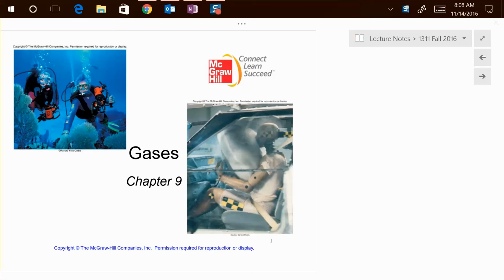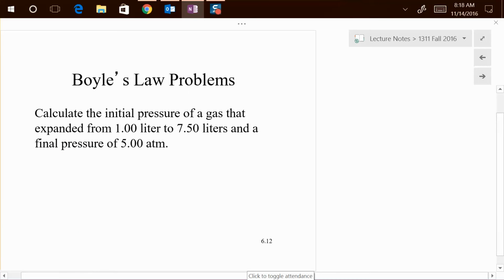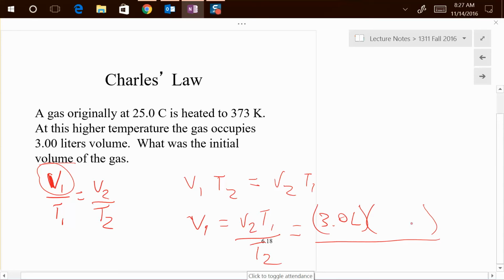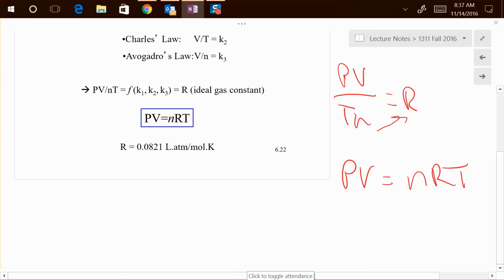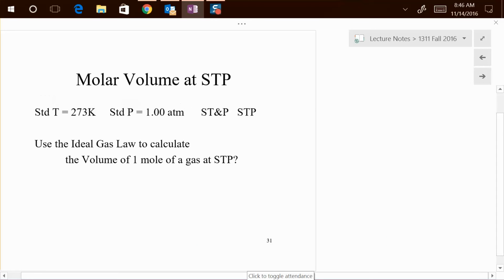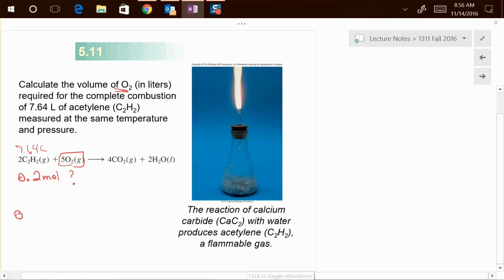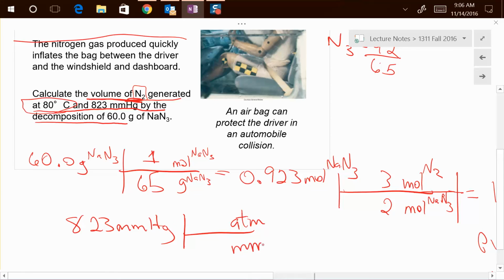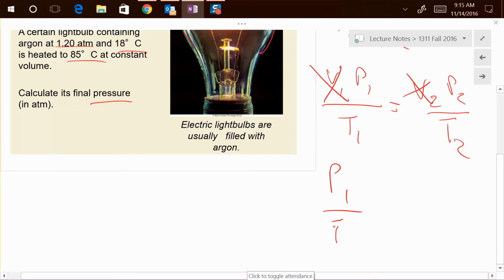1311 Chapter 9 start